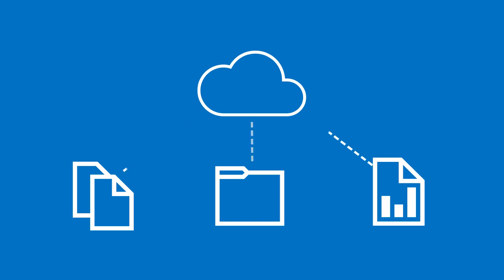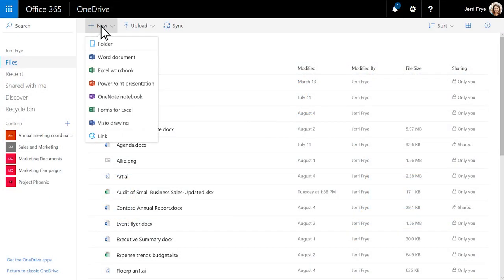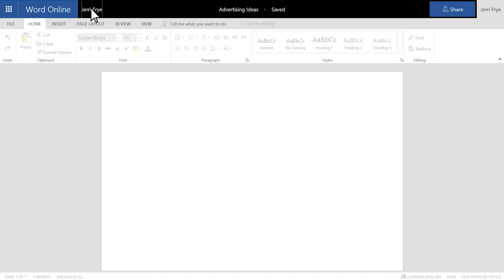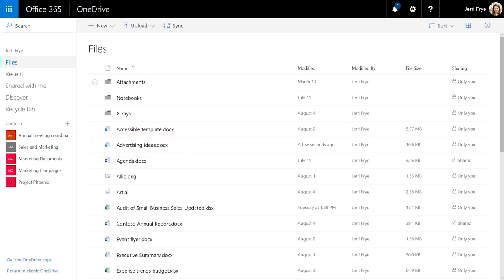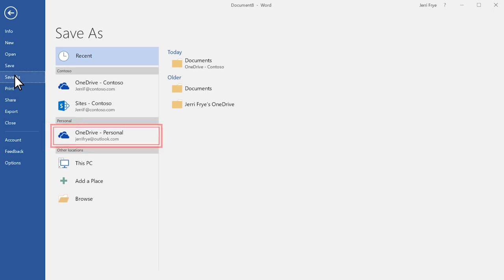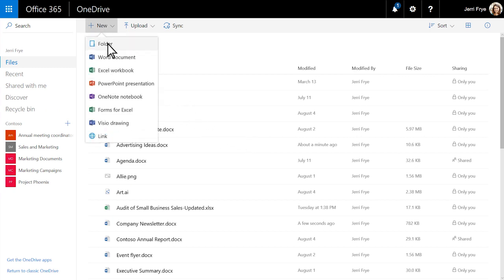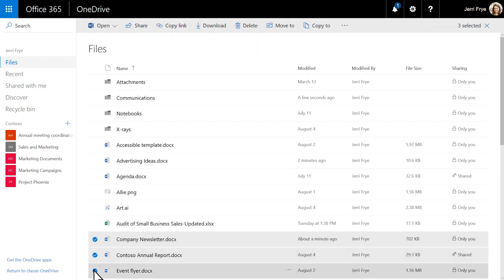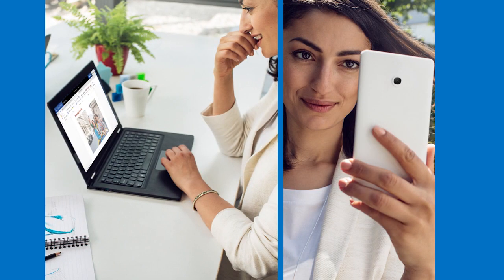09 | Restore deleted files | Collaborate and manage content digitally | Microsoft Digital Literacy.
Restore deleted files
If you deleted a file by mistake, don't worry. With OneDrive, you can restore deleted files.
Watch the video to learn how to restore deleted files in OneDrive.